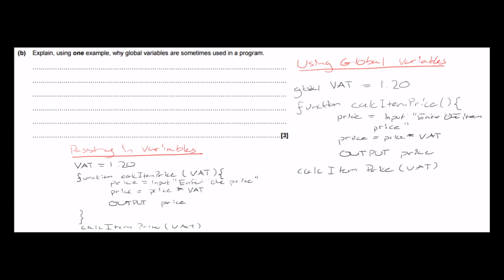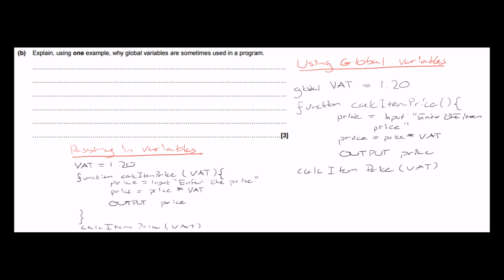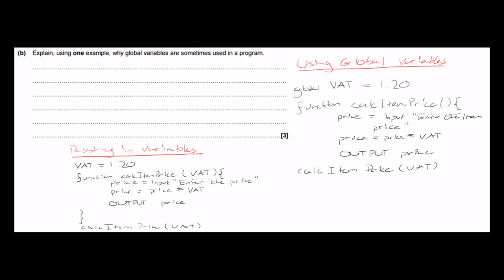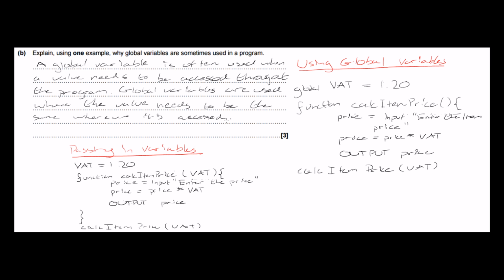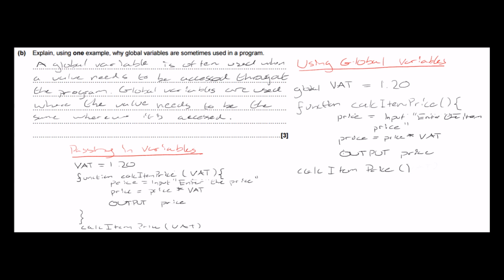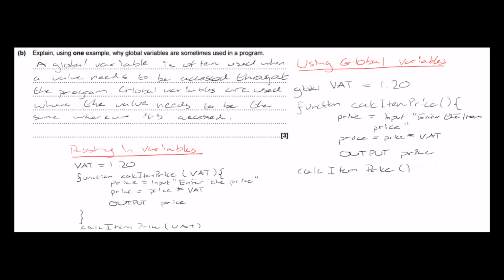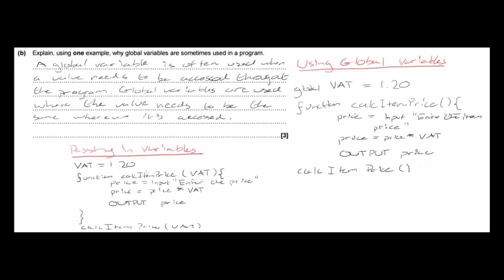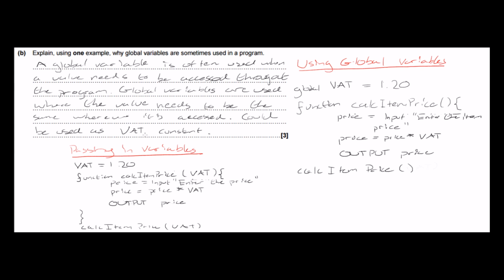OCR AS (2015) Component 2 Sample Paper: Question 3(b): Computing Tutor